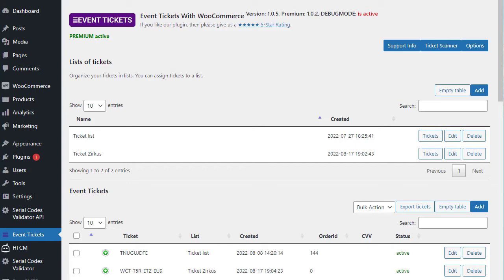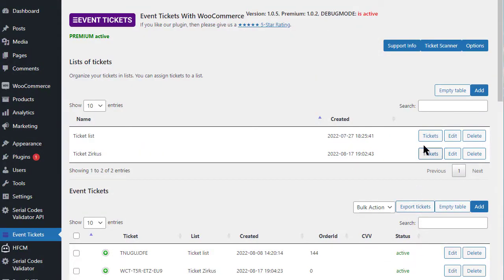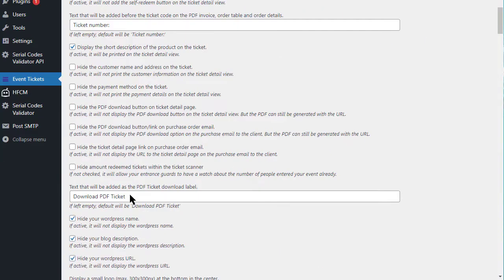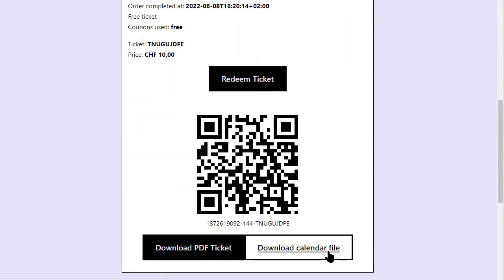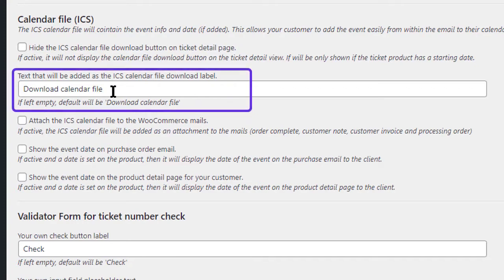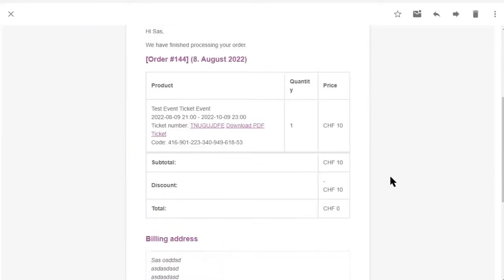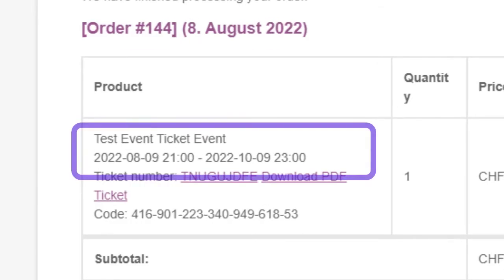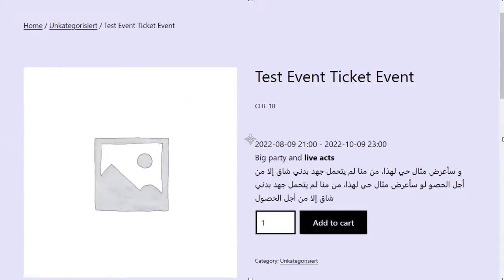Event tickets and ticket scanner for WooCommerce - Calendar feature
The new calendar feature supports your customers and adds value. You can display the date on the product, show it in the email and even attach it as a calendar item to the emails.

With this wordpress plugin you can sell your tickets for your party and events via WooCommerce and also validate them directly at the entrance.

Event Tickets With Ticket Scanner Wordpress plugin.

Hello guys,
with this video I will give you an overview of the options of the "Event Tickets with Ticket Scanner" plugin for wordpress. With this plugin you can easily sell and validate your tickets via WooCommerce.
I will also show you how to call the Ticket Scanner.
To access the Ticket Scanner or set the options, we need to go to the Event Ticket Administration.
In the upper area we can see three buttons. Under the first button you can find information if you need support from us.
The button in the middle labeled "Ticket Scanner" opens a new browser window with the Ticket Scanner.
The options can be reached via the last button "Options".
If you have the premium plugin installed as well, the first field is for your serial number. After that come the actual options to control the plugin.
You can determine if everyone can call the ticket scanner or if only administrators can do that. If this option is not enabled, you can also let helpers validate tickets. They do not need a wordpress login.
Your customers can also validate their own ticket themselves. You can disable this option here.
Here you also control the appearance of your tickets and which elements should be displayed. You can set different image elements. In the upper part of your tickets you can place a picture. Below a logo and also a background image is possible.
You have the possibility to download a flyer from the product itself. You can send it or print it.
The appearance can also be customized again. You also have the three image options.
After that there are a few options for the ticket or serial number validator. This must first be published by entering the appropriate code on a page.
For the validator you can also customize the different messages for validation and messages. If you are more concerned with serial numbers, then I recommend our plugin "Serial Code Validator".
After that, there are more settings that also only affect the validator. The explanations are usually self-explanatory.
With Premium you also have the option to save the IP addresses of the users. Then you can also activate a block, which automatically blocks the IP for a short time, if too many requests arrive from this IP.
You also have the option to have web services called when certain actions have been performed.
Then follows the option to build the ticket number. If you don't set anything, a nine-digit number will always be generated. Here you can globally enter your desired format. You can also override the format in the product itself.
If you want to allow ticket sales only with a serial number or code, you can define this in the product itself and adjust the texts and the behavior here.
You also have the possibility to display the purchased and assigned tickets and codes to your customers with a shortcode.
What is not so important for the tickets themselves is the premium option "Expiration". But for codes that you need to buy tickets, this is very interesting. You can control the validity here and override it in the product if necessary.
There are a lot of other options. More about that in our documentation on the website. We are also constantly expanding the options, as the product is strongly driven by user requests.
I wish you much success with the "Event Ticket with Ticket Scanner" plugin for your next party or event.